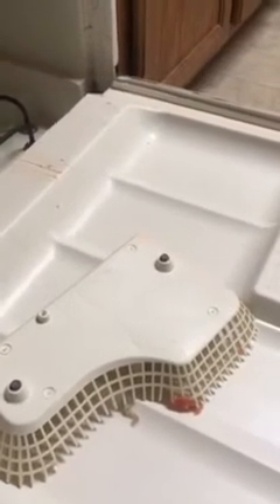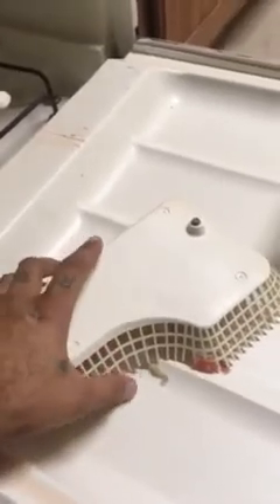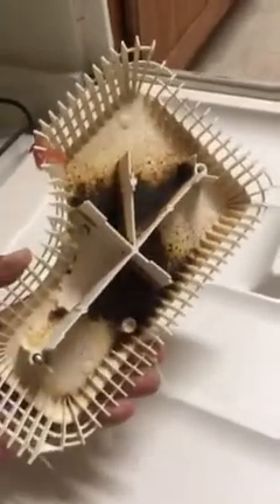How to clean smelly nasty dishwasher warning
The nasty bacteria Hidden in your dish washer machine